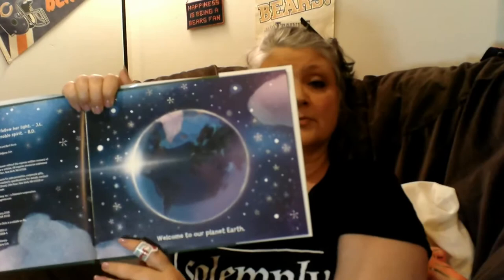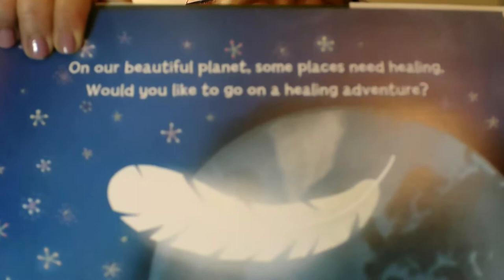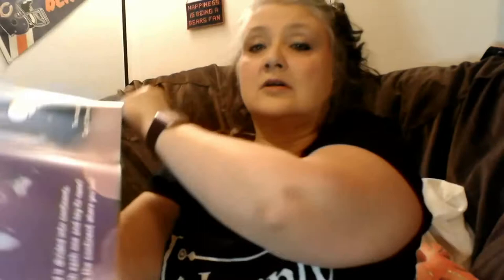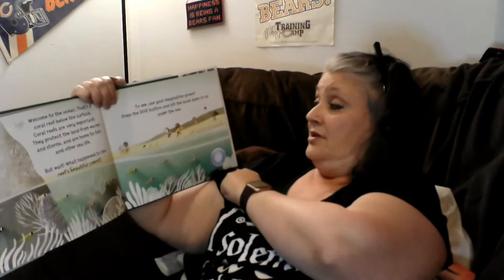Story Time from the Chill Sac "Heal the Earth" by Julian Lennon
FB.me/AuthorKerriConnor
FB.me/TheWeedWitchAuthor
FB.me/ThePaganReview
FB.me/TheSpiralLabyrinth

Video by:
Youtube.com/c/BlueMilkDrinker